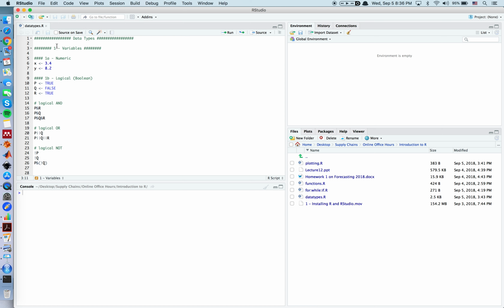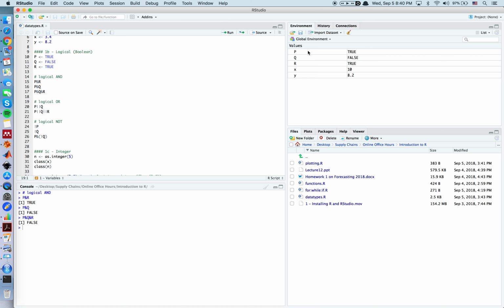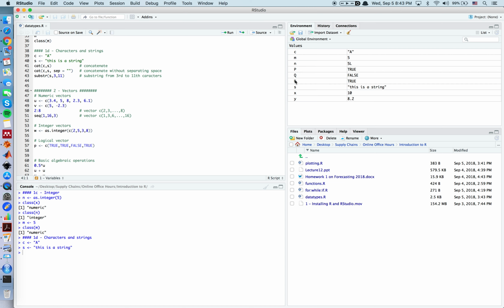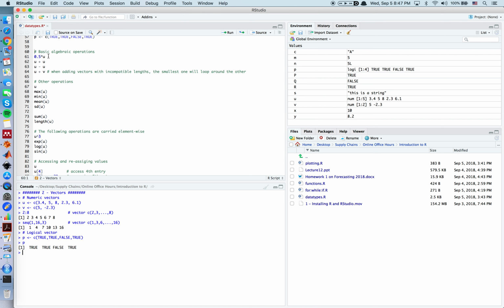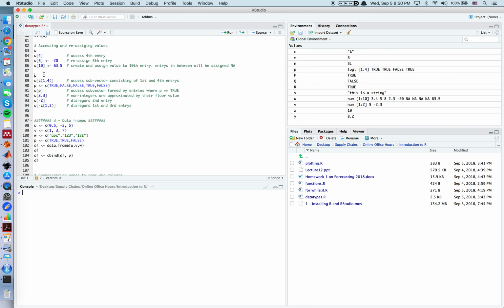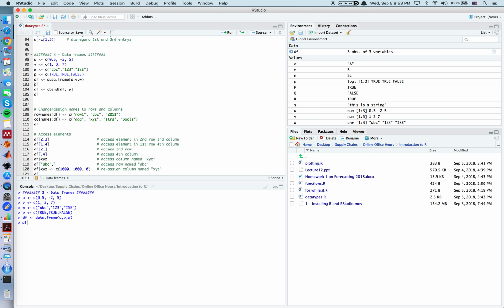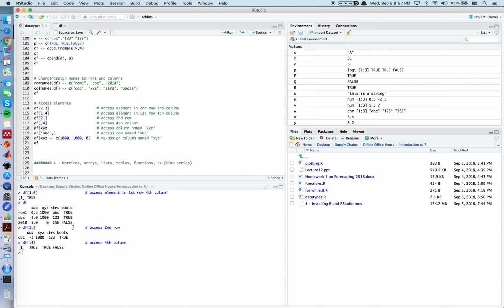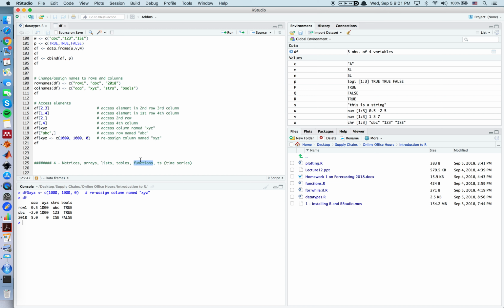3 Data types